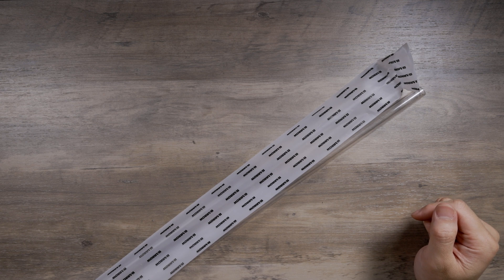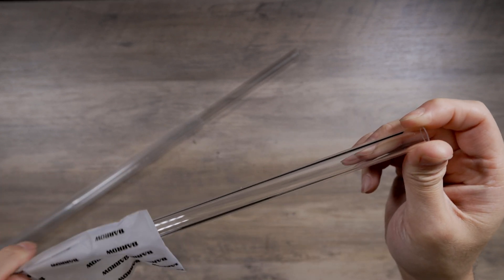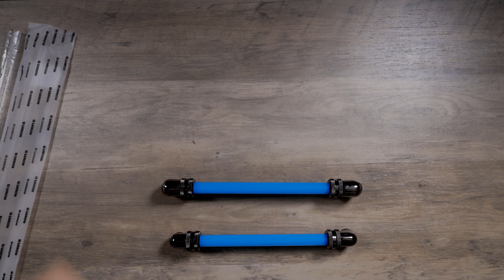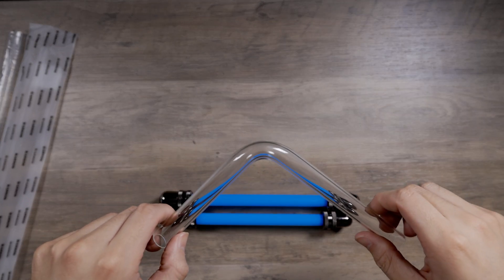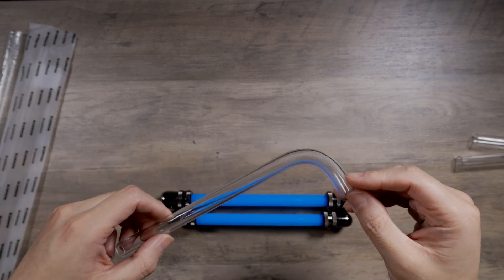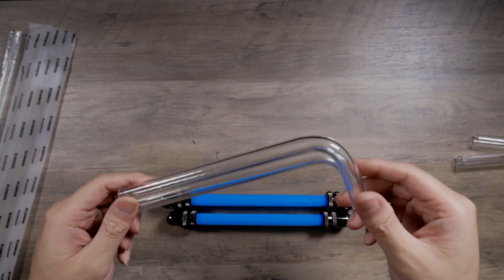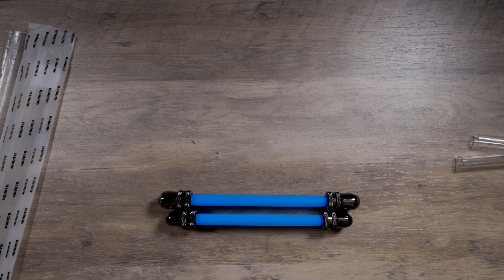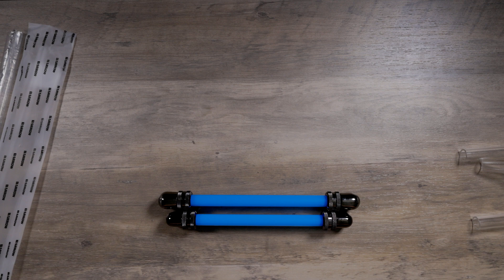WATERCOOLING DIY TIPS: STOP USING PETG TUBING!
Quick overview of why you should not use PETG tubing.

While there are only so many acrylic tubing suppliers out there and only the ID and OD size should matter. I've used stricly Bitspower and Barrow acrylic. They fit a wide variety of fittings well for me from several brands. I mainly use 16mm tubing.